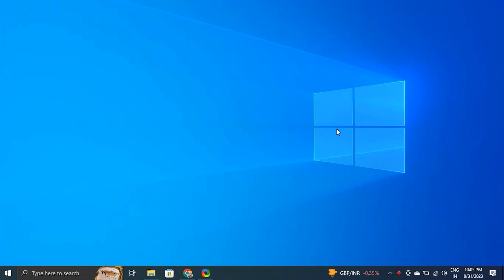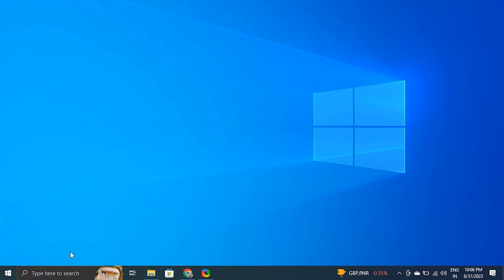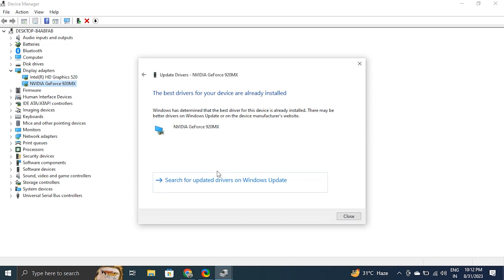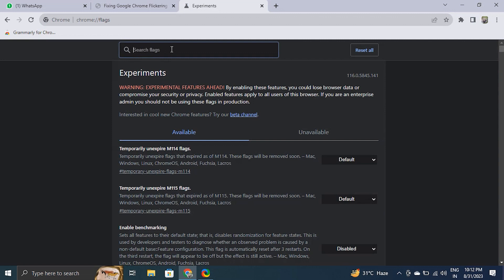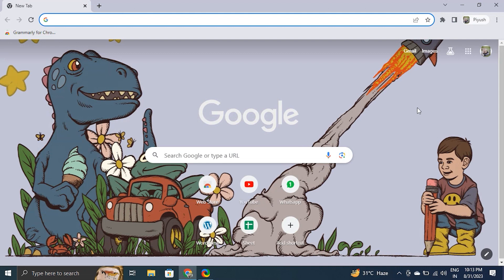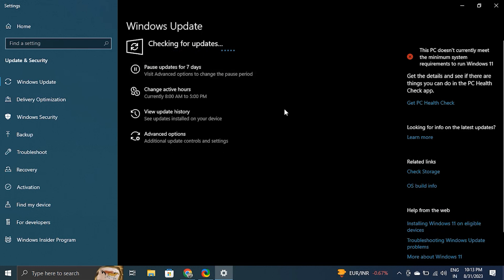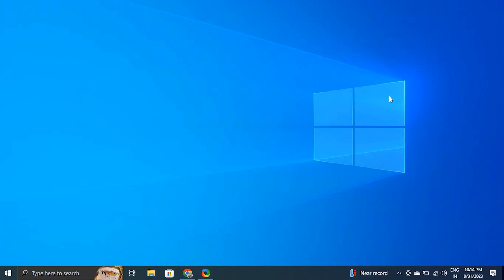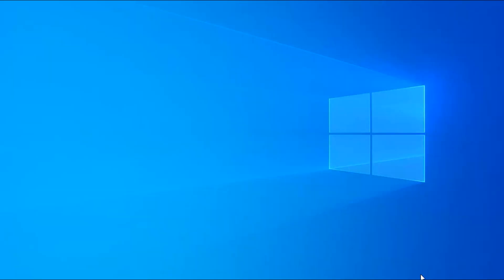How To Fix Google Chrome Flickering on Windows 11 / 10 Problem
UPDATE: If you have any computer/software-related problems, please feel free to submit your problem on our new and we will make a solution video for you to resolve it! Windows Registry Key Editor Pathway
HKEY_LOCAL_MACHINE\SOFTWARE\Microsoft\Windows\DWM
New DWORD (32-bit): “OverlayTestMode“ with the value of 5.

Hello Youtube! In this video, we will show you How To Fix Google Chrome Flickering on Windows 11 or Windows 10 problem. This is meant to solve the issue of Google Chrome not working properly on your PC and flickering.

A lot of people have recently voiced their complaints about Google Chrome flickering. Before removing Chrome, you can give them a try so that your browsing experience will be not destroyed and your productivity will not suffer.

This fix is meant as an easy and quick way to get your Google Chrome running again without any flickering but if this doesn't work, the recommendation is to first restart your PC after all the solutions and fixes, and then try reinstalling Windows. Meant for all current Windows versions: XP, Vista, Windows 7, 8,  8.1, and of course Windows 10 and Windows 11.

The following are all the fixes covered in this video.
1. Check your display cable and passive adapter
2. Turn off “Automatically pick an accent color”
3. Check for web page issue
4. Update your graphics driver
5. Check scroll flickering
6. Update Chrome
7. Check for Windows updates
8. Disable hardware acceleration
9. Downgrade your Chrome version
10. Modify your Registry